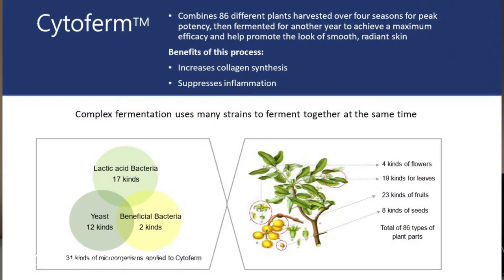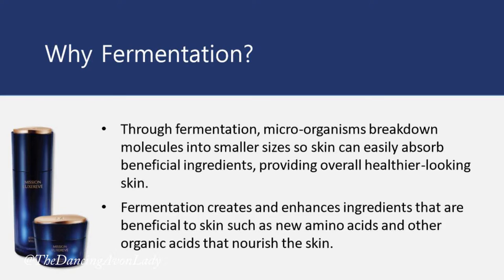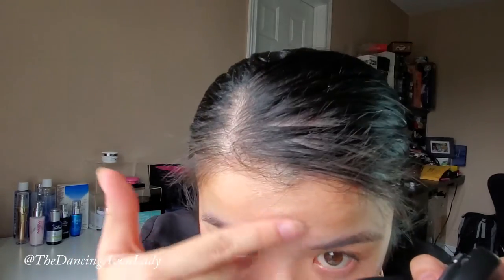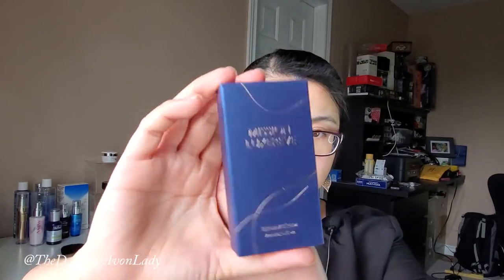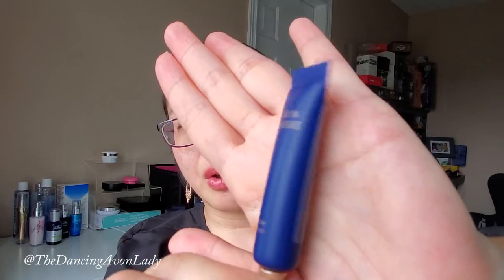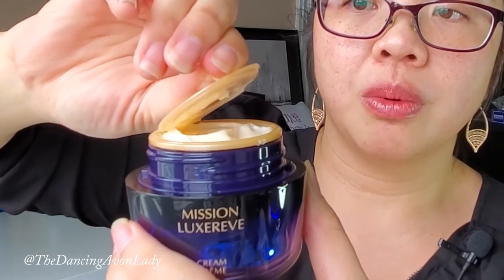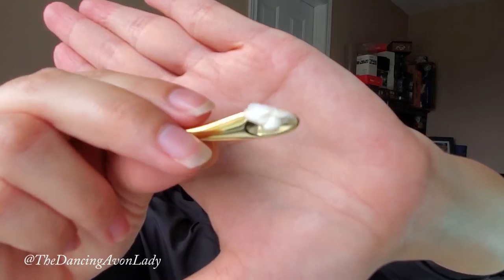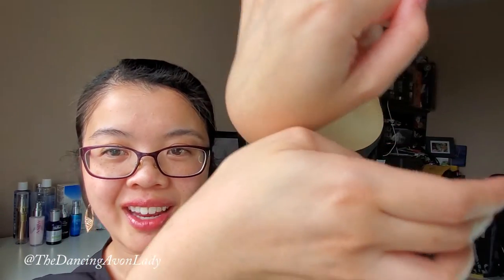I Tried Avon's $400 Face Cream!!! | Mission Luxereve First Impressions|The Dancing Avon Lady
I did it guys...I bought Avon's collab with Mission, Mission Luxereve Face Cream!!  This is the most luxurious product I've ever put on my face.  I tried both the serum (mini) and full size of the face cream.

The product testing starts at 8:45! Everything before talks about the product ingredients + more.

Equipment I use in making my videos (affilate links):

Adobe Premiere Elements Pro
Lapel Mic

xo's  Jessie